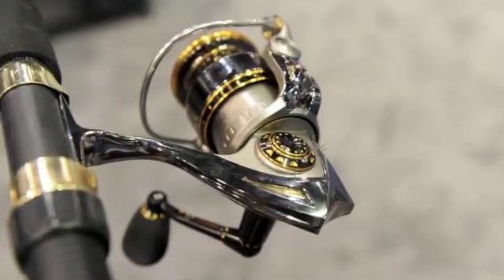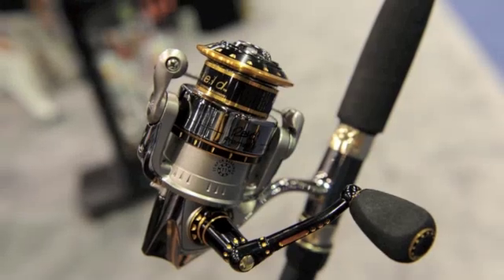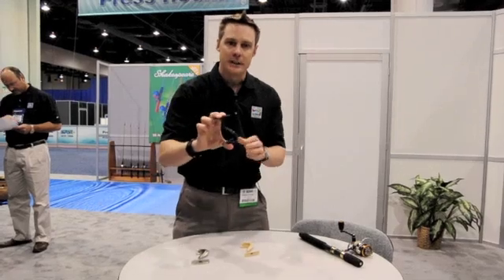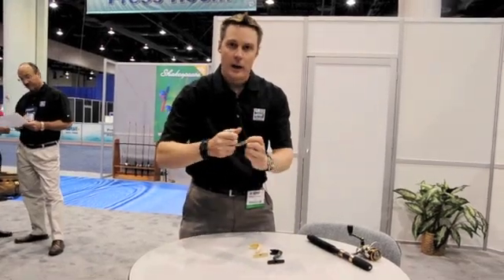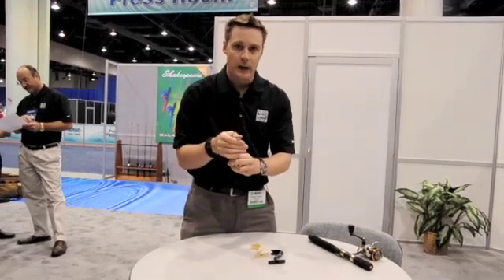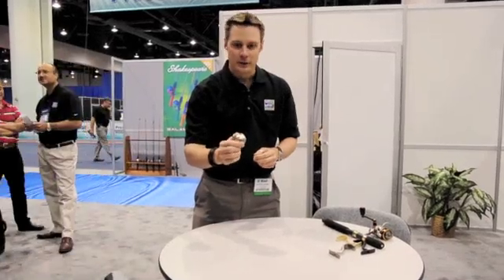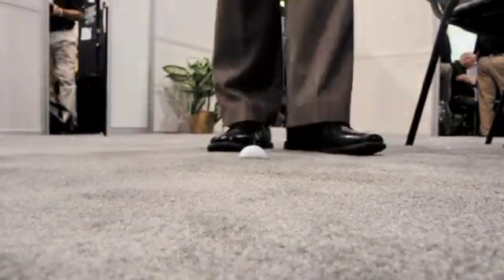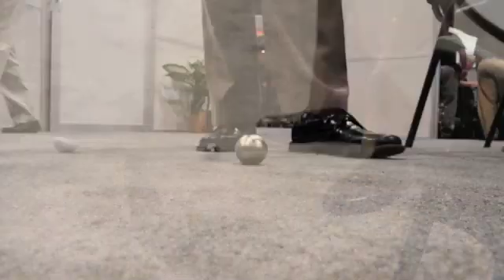TackleTour Video - Andrew Wheeler at Pure Fishing demonstrates the new nanoshield technology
From the ICAST floor Andrew Wheeler, Product Manager of reels gives us a demonstration of the increased strength and durability of the company's new nanoshield nano coating process employed on the Revo Premier spinning reels